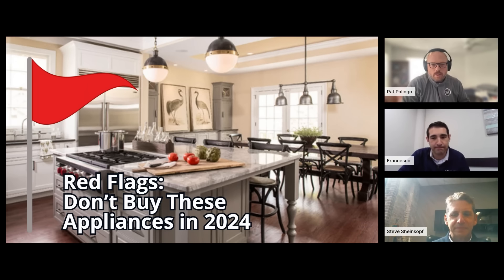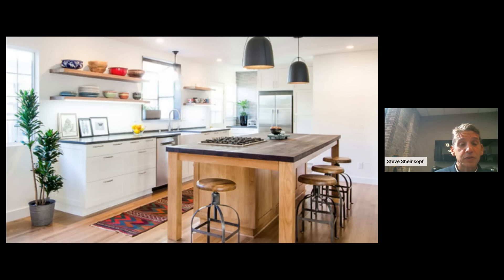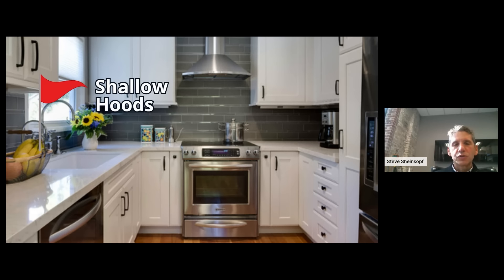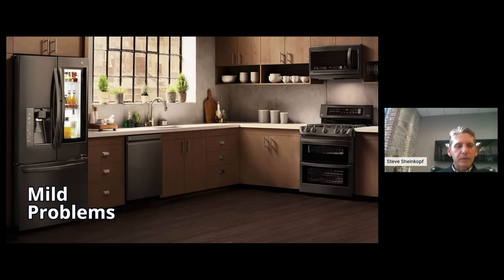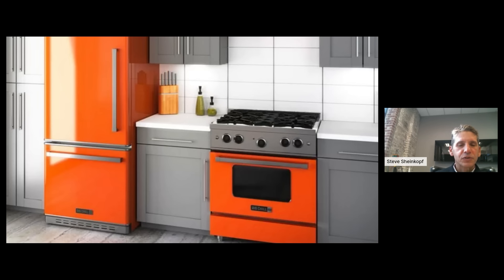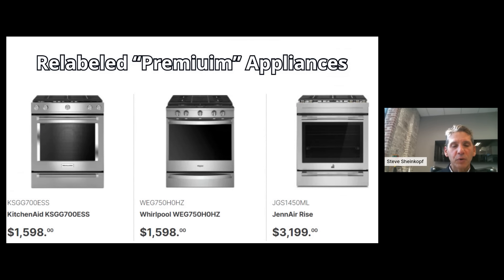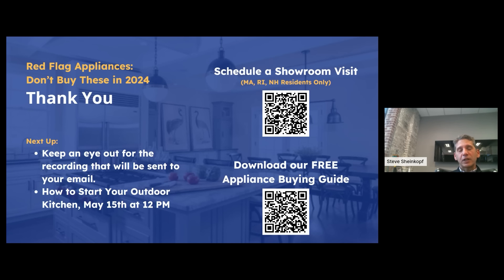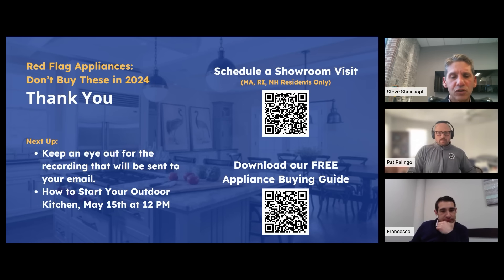Red Flags: Don't Buy These Appliances in 2024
Welcome to another enlightening webinar, where we dive deep into the world of kitchen appliances. Join our CEO, Steve Sheinkopf, along with our Sales Manager, Francesco Froio, and Marketing Director, Pat Palingo, as we uncover the red flags you need to watch out for when purchasing appliances in 2024.

Sometimes, a kitchen can be beautiful but filled with appliances that don’t work as intended. Whether they installed an over-the-range microwave over a gas range, bought an extra quiet dishwasher, or, even worse, purchased appliances from stores without service.

In this webinar, you'll learn how to avoid appliances that can create headaches after renovating your kitchen. Some appliances can not be changed easily once installed, so take time to find appliances that suit your style based on how you use them. By the end, you’ll understand what appliances will work so you can create the kitchen you deserve!

Chapters

0:00 Red Flags: Don't Buy These Appliances in 2024
2:29 Why Venting Matters
5:10 Red Flag Number 1: Downdrafts
6:09 Red Flag Number 2: Over-The-Range Microwaves
6:51 Red Flag Number 3: Shallow Hoods
7:07 Red Flag Number 4: Ceiling Blowers
7:52 Kitchen Triangle
8:54 Don't Do This
9:08 Mild Problems
9:41 Black Stainless Steel
10:08 Custom Colors
10:43 Trendy Colors
10:56 Red Flag Number 5: Extra Quiet Dishwashers
11:39 Red Flag Number 6: Extra Large Washers
12:27 Relabeled "Premium" Appliances
14:07 30-Inch Dual Fuel Ranges
15:02 Red Flag Number 7: Pro-Style Ranges
16:41 Bad News You Don't Have To Worry About
18:12 Buying Appliances Online
19:34 Appliance Extended Warranties?
20:21 All-In-One Washer & Dryers With Heat Pump
22:08 Not Considering Service
22:42 Key Takeaways